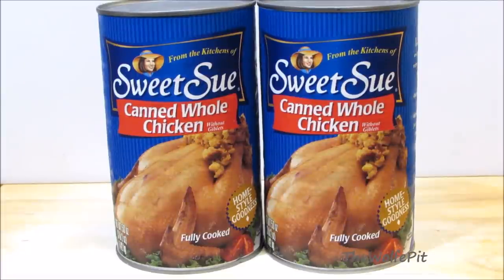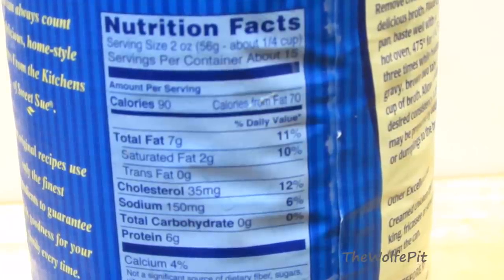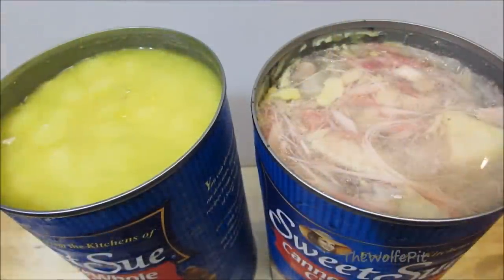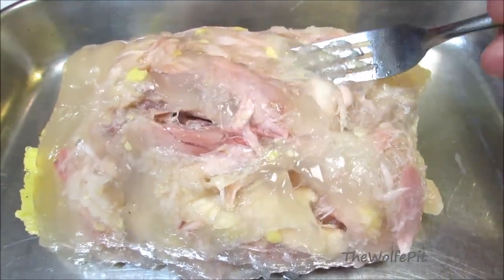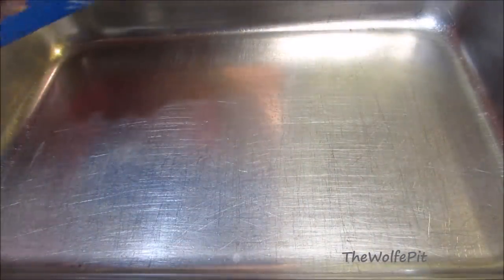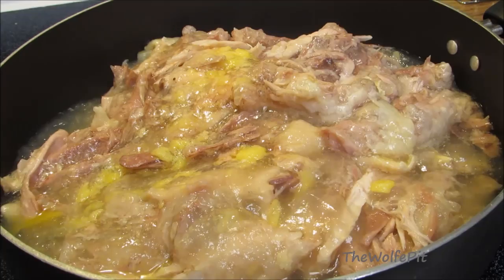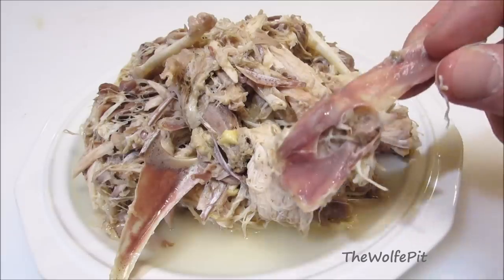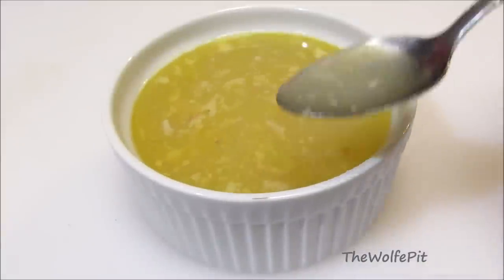Whole Chicken In a CAN - WHY? - WHAT ARE WE EATING?